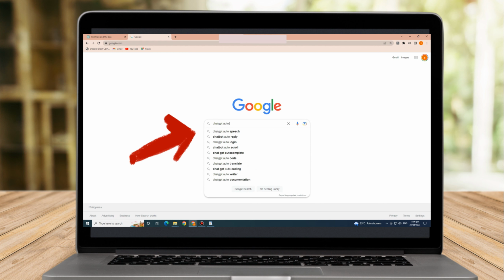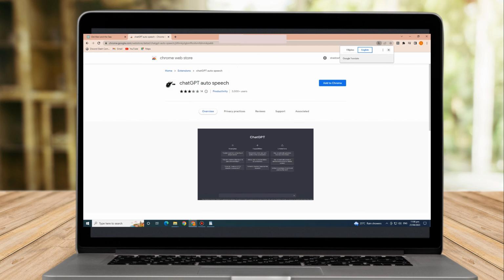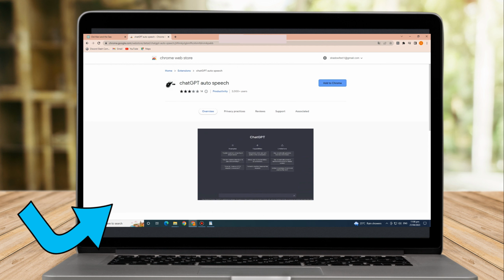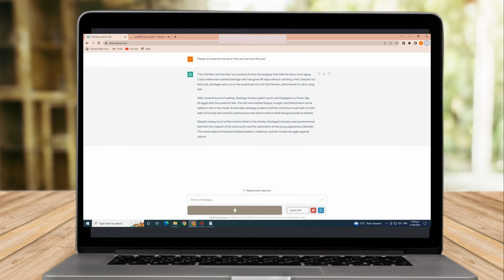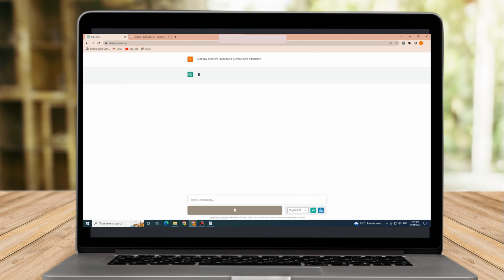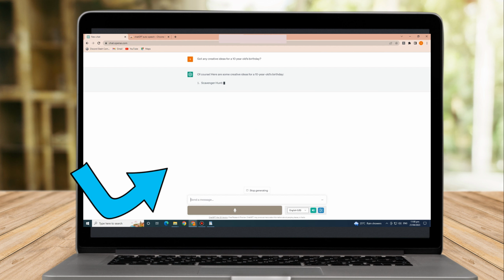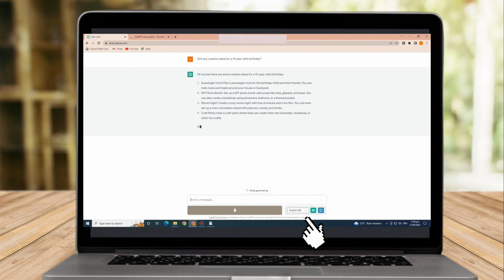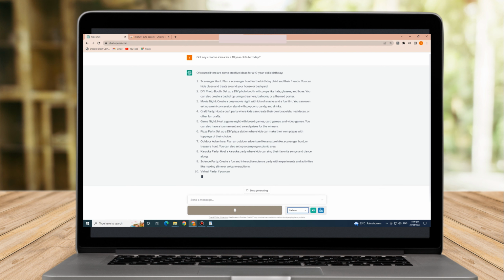How To Activate Auto Speech ChatGPT [TUTORIAL]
How To Activate Auto Speech ChatGPT

In this video I'll show you How To Activate Auto Speech ChatGPT. The method is very simple and clearly described in the video. Follow all of the steps to use this text to speech software.